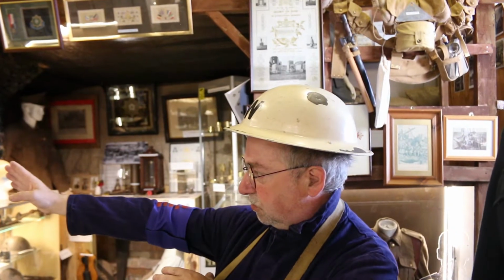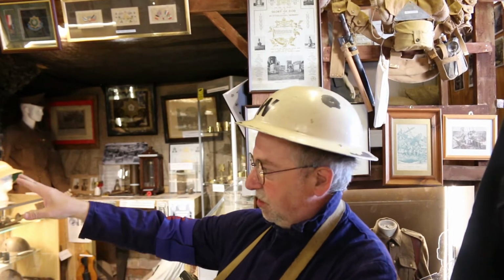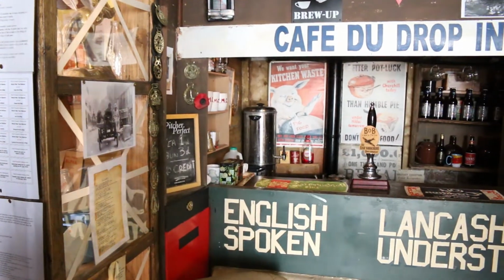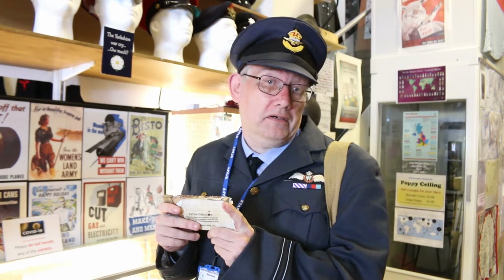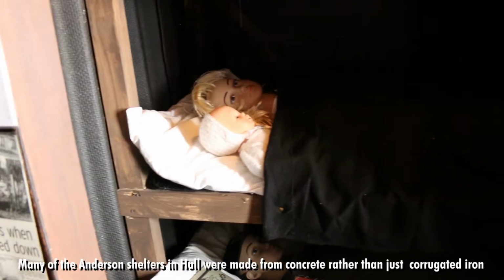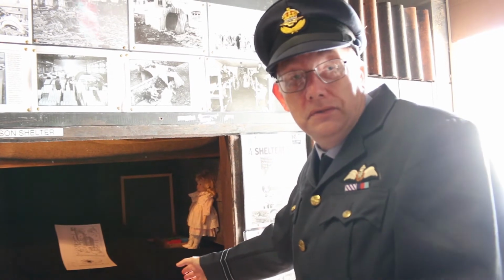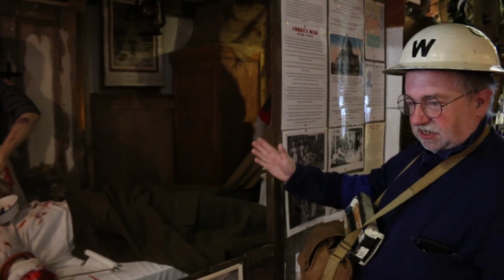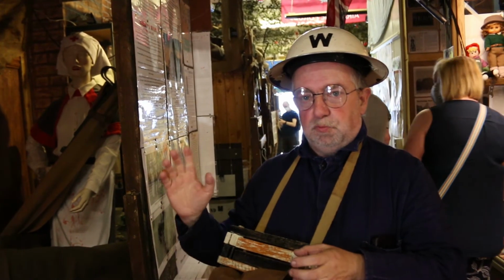Hull’s hidden war museum.... I wonder what’s inside? Come and find out!!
Today i headed down to the Hull People's Memorial to check out their WW1 and WW2 themed museum.

It was a fantastic day and i think the museum is fantastic!

Common Man 2 Lakesman is my triathlon vlog about my misadventures in triathlon. I'm a lucky cancer survivor working towards the Lakesman full Ironman distance triathlon in 2021. It also covers my training for other running races, triathlons and everything in between.

My vlogs cover a whole host of subjects including, training, product reviews, equipment reviews, training tips and an overview of my training and my journey.

I try to provide triathlon and cycling motivation, Training tips, cycling motivation and running motivation to show that anyone can take part and push themselves further they they might think.

If you would like to know more about The Candlelighters Trust, please visit: